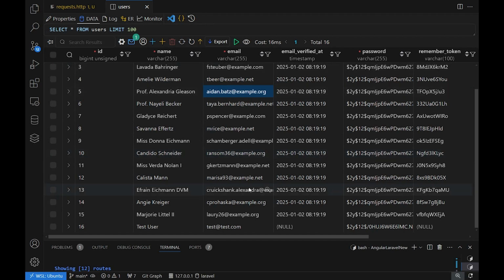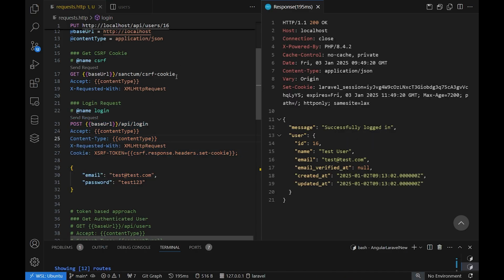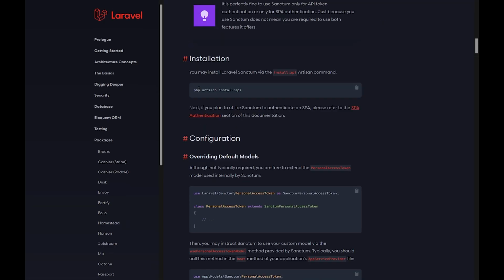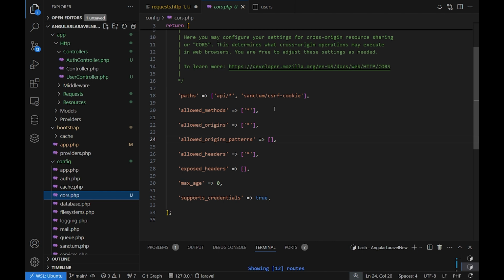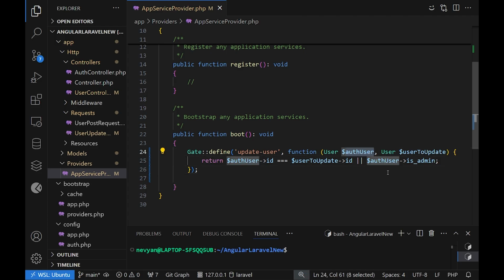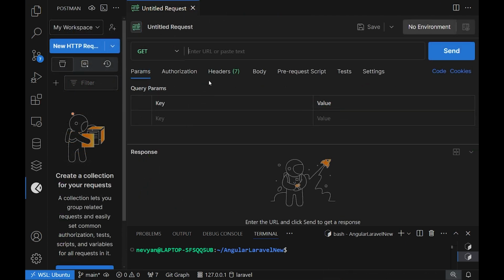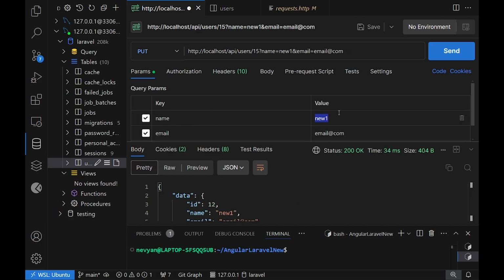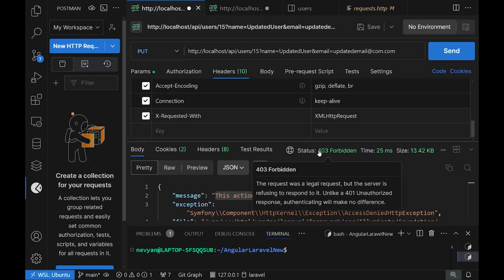Laravel Authentication and Authorization with Sanctum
We will explore how to provide cookie-based session authentication provided by Laravel Sanctum, as well as authorization using gates.